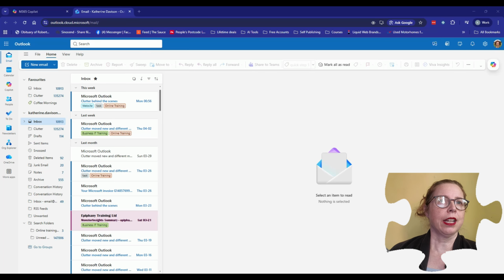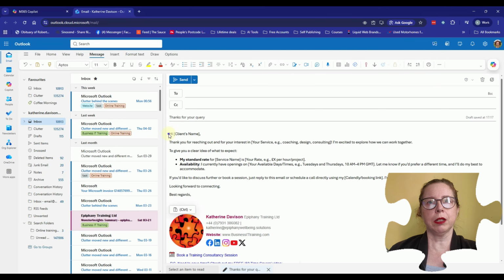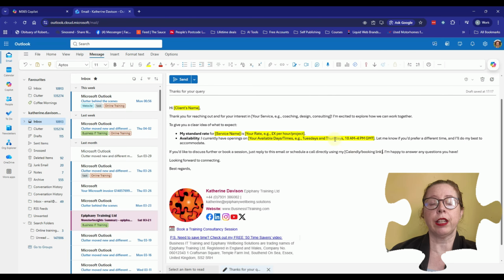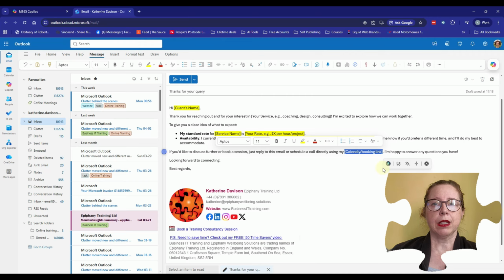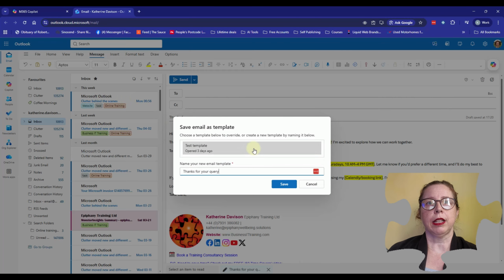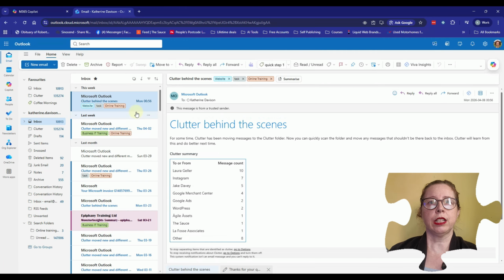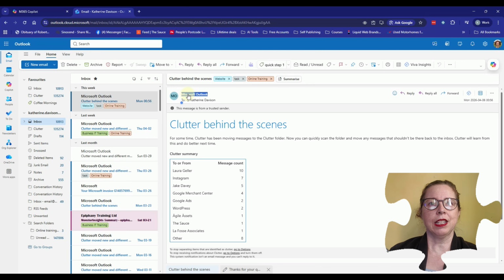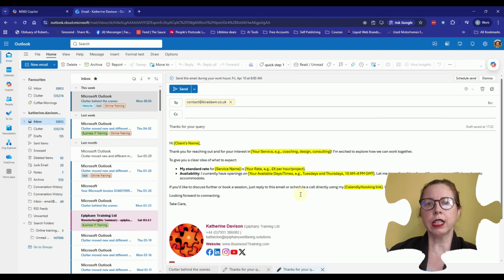How to Create Email Templates in Outlook with Microsoft 365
Do you find yourself replying to the same email questions again and again? 📧⏱️

In this tutorial, I’ll show you how to create reusable email templates in Outlook with Microsoft 365 so you can stop retyping the same responses and save serious time.

Whether you’re replying to client enquiries, sharing booking links, answering FAQs, or sending standard updates, email templates help you respond faster while keeping your communication professional and consistent. 🚀

This updated Microsoft 365 feature makes templates much easier to use than before, and once you start using them, you’ll wonder how you managed without them.

🔹 Chapters:
0:00
0:35 - Why Email Templates Save Time
1:05 - Creating a New Email Template
1:50 - Adding Placeholder Text
2:40 - Highlighting Editable Sections
3:15 - When to Use Static Info vs Placeholders
4:00 - Saving the Email as a Template
4:45 - Naming Templates Clearly
5:20 - Opening Mail from Template
6:00 - Editing Before Sending
6:35 - Templates vs
7:10 - Using Templates Across Microsoft 365 Devices
7:45 - Final Tips & Best Practice

By the end of this video, you’ll know how to create, save, and reuse Outlook email templates to reply faster and work more efficiently. 📊